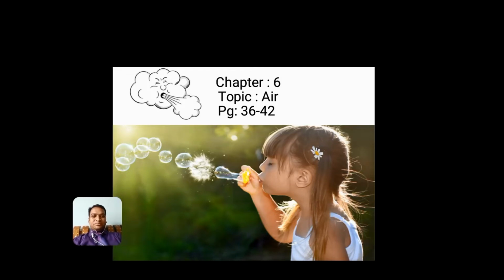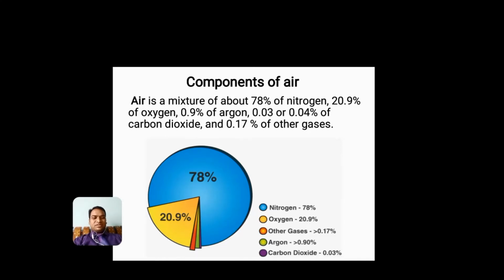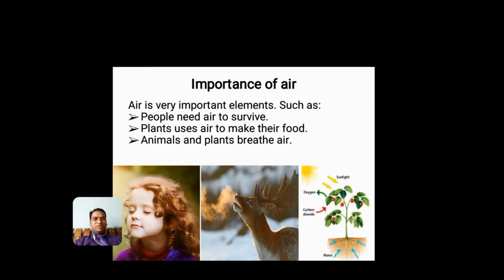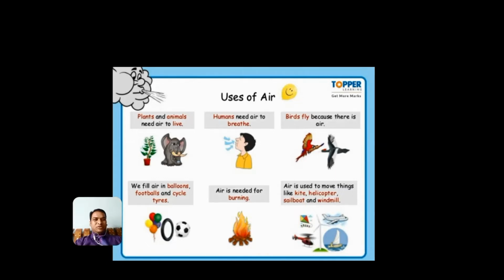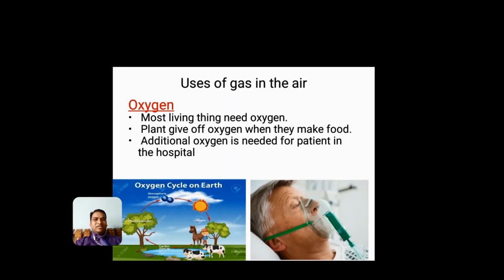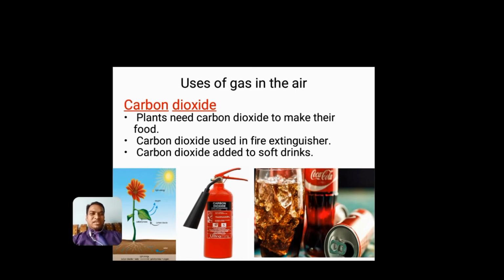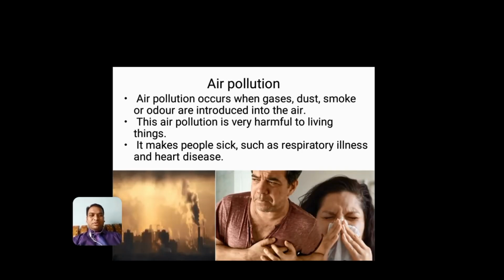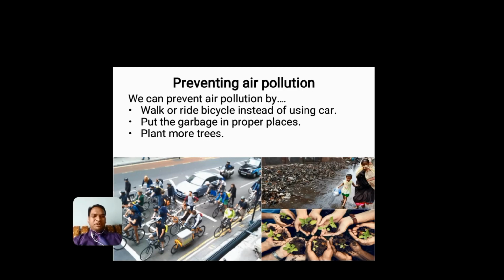EV_Three_Science_Dangel Dan Dewri